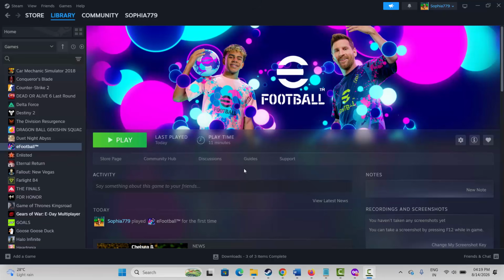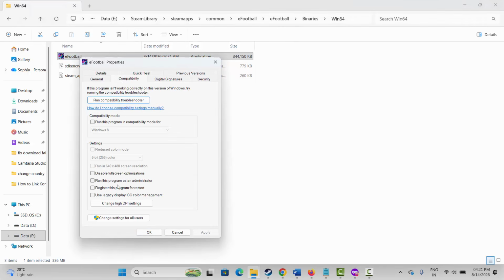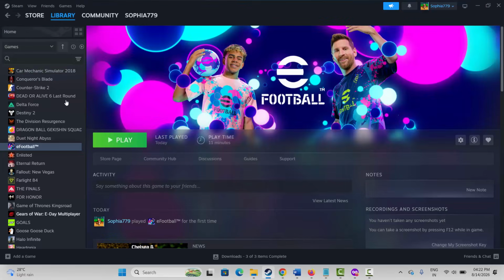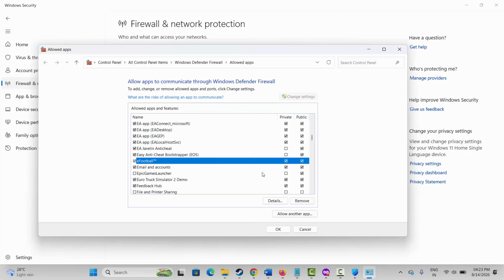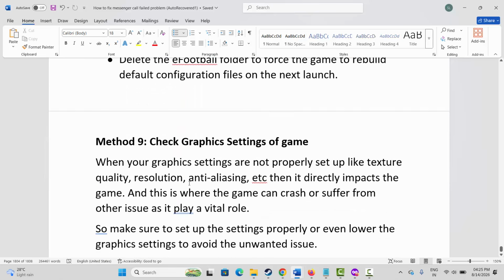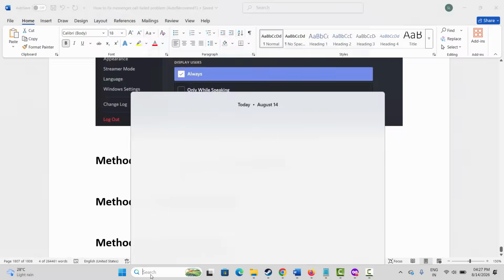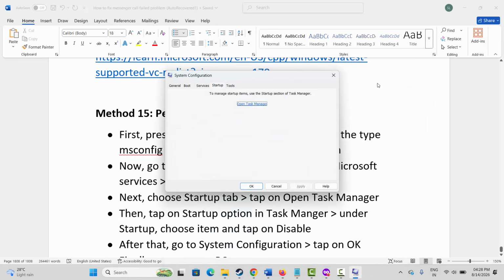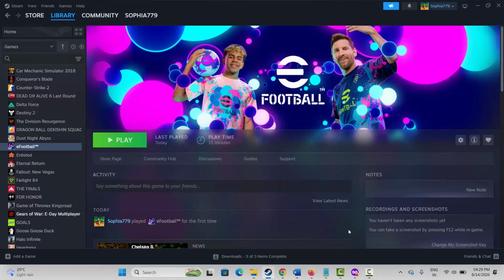How To Fix eFootball Not Launching, Not Opening, Black Screen Error On PC/Steam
This video tutorial shows you How To Fix eFootball Not Launching, Not Opening, Black Screen Error On PC/Steam

🌐Social Media-